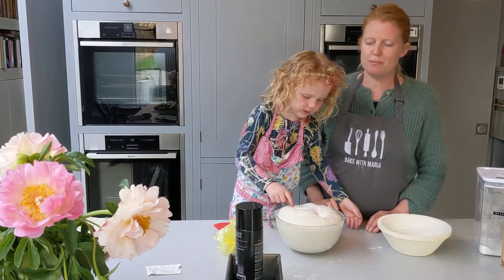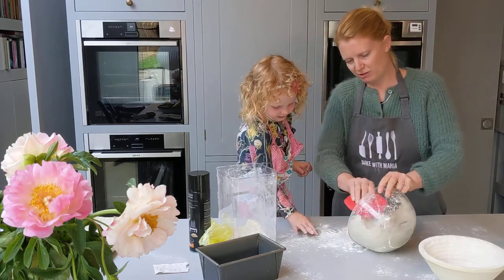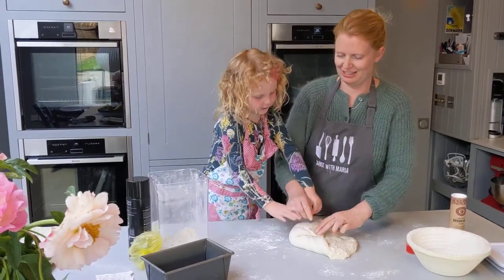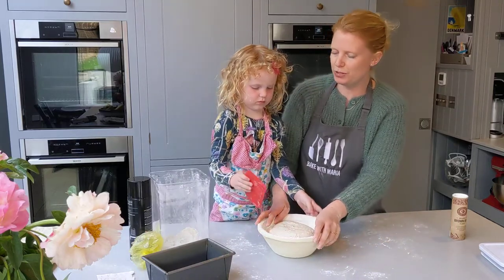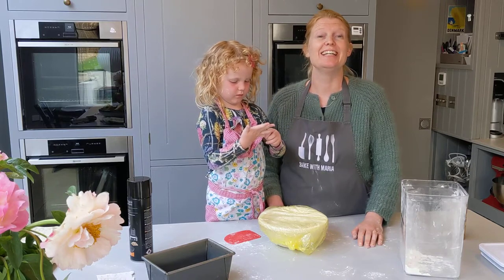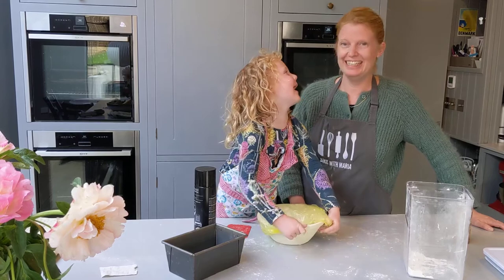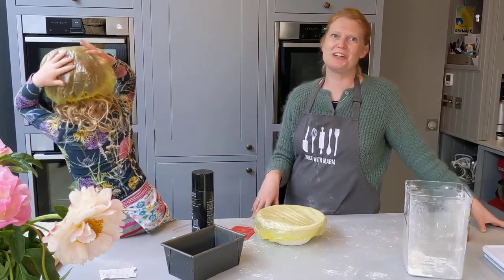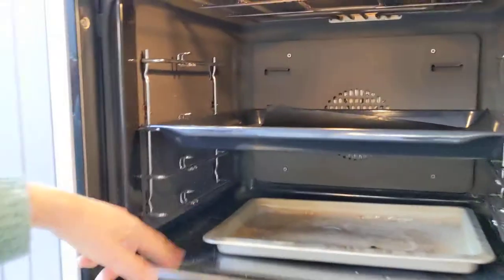Putting our Sourdough in the Proving basket/tin - 4 of 6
Suggested time plan:

Day 1:
10pm: Feed sourdough starter (video 1)

Day 2:
8.30am: Make pre-ferment (video 2)
1.30pm: Make dough (video 3)
6pm: Dough in basket/tin (video 4)
8pm: Bake bread (video 5)
8.30pm: Take bread out of the oven (video 6)

Video 1: FEED SOURDOUGH STARTER: Discard 1/2 of your starter and refresh with 40g water and 40g flour

Video 2: MAKE PREFERMENT: Mix 40g of your starter with 100g water & 100g strong (bread) flour

Video 3: MAKE DOUGH: To your preferment, add:
380g Strong flour (or plain or spelt)
220g water
10g salt
1g dried yeast (2 g fresh yeast) You can leave this out but then it will take longer to prove your dough

Video 4: GET DOUGH IN BASKET/TIN:
We are going to shape the dough and place it either in a proving basket or tin

Video 5: BAKE THE BREAD
Pre-heat your oven to 230C (30 minutes before you plan to bake)
We are going to bake the bread for 25-35 minutes at 230C fan

Video 6: GET THE BREAD OUT OF THE OVEN
Once your bread is dark golden sounds hollow when tapped, take it out and place on cooling rack

EQUIPMENT:
Small bowl
spoon/whisk
medium bowl
dough scraper or spatula
shower cap or cling film
proving basket OR tin (for 800g dough)
oven
flat oven tray lined with baking parchment
roasting tray (bottom of oven)
Serrated knife
Cooling rack